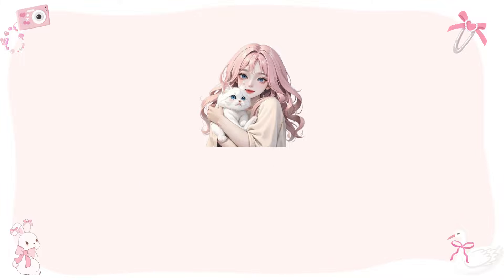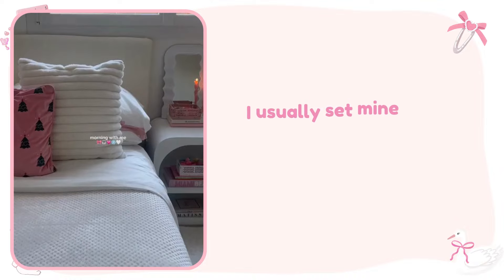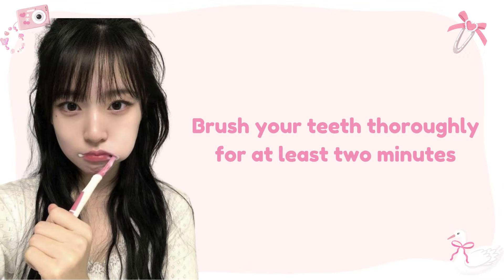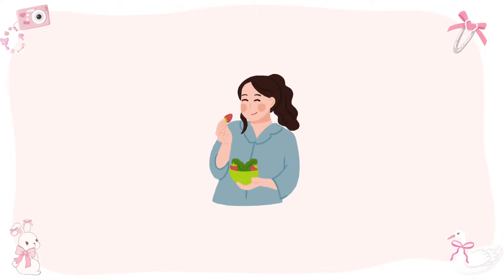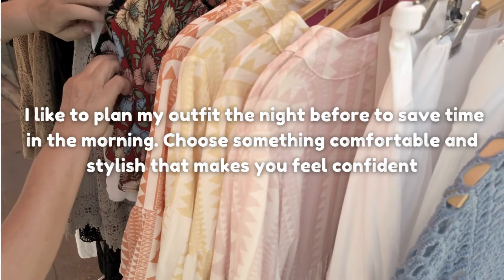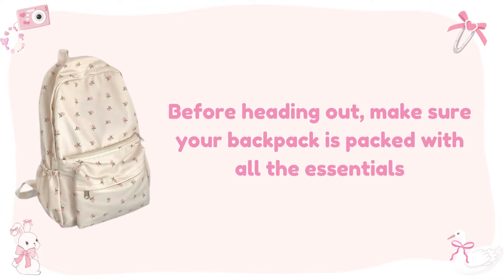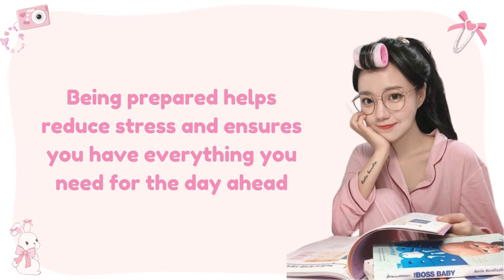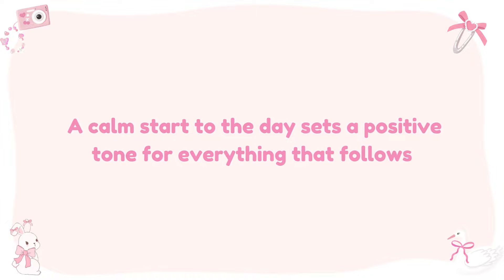Perfect Morning Routine for Students 🥐💫| Ace your Day🤍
Topic:- Perfect Morning routine for Students🥐💫

Subs Count: 11.4k